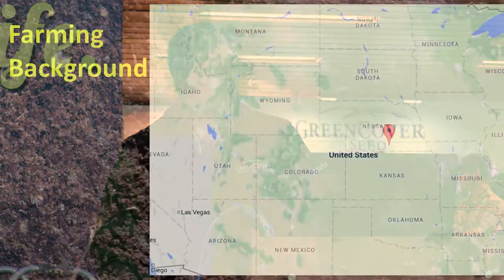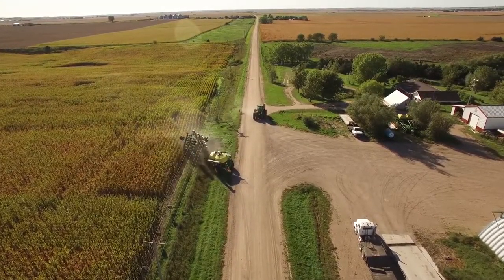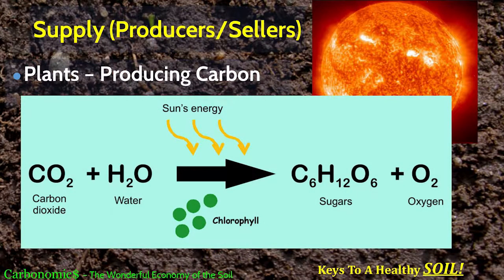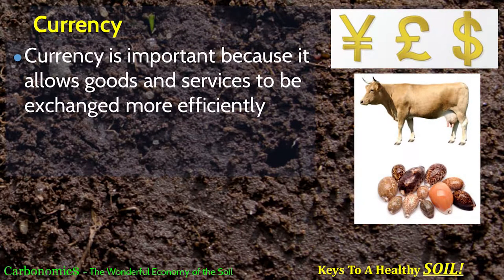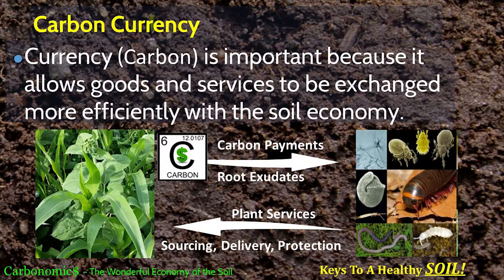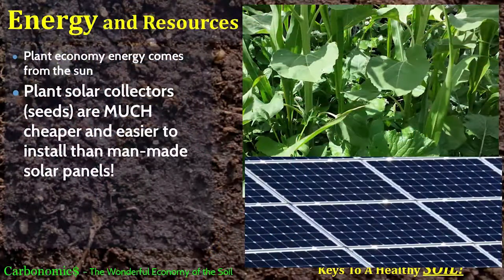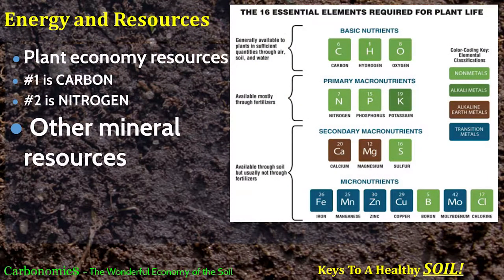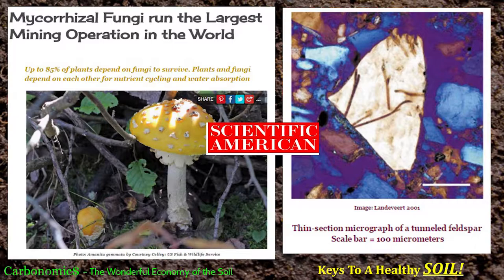"Carbonomics: The Wonderful Economy of the Soil" Keith Berns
This session was videotaped at the 2019 Soil Health Conference & Annual Meeting, on the campus of SDSU in Brookings, SD.

Through this agreement the SDSHC and USDA-Natural Resources Conservation Service are delivering the latest soil health and productivity technology to South Dakota farmers and ranchers, through these local events held across the state.